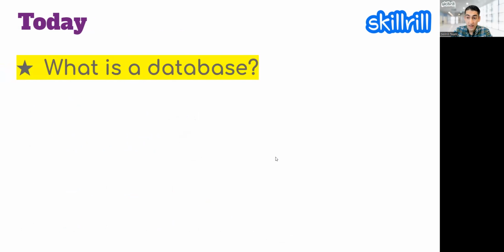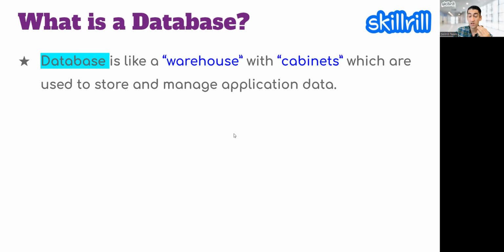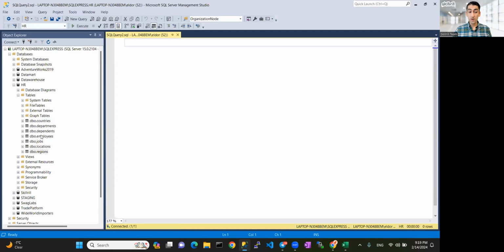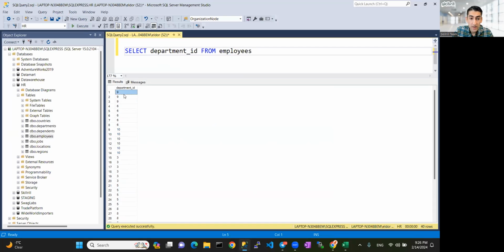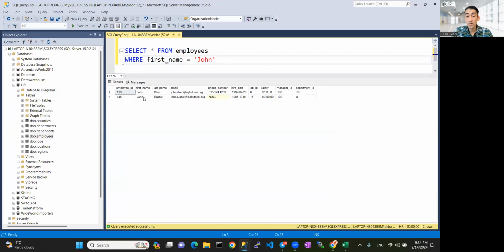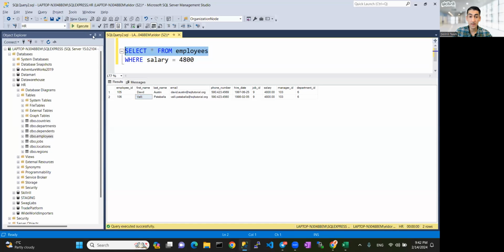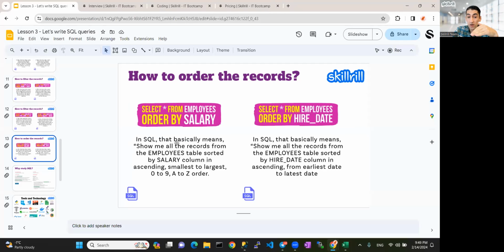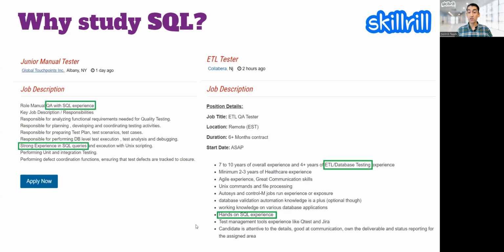Lesson 3 - SQL Basics for Testers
Lesson 3 - SQL Basics for Testers taught by ISTQB, ICAgile and Scrum Alliance certified QA Manager.

Next Batch in Test Automation and ETL Testing starts March 1st, 2024.

Lesson Content:
0:00 Intro
5:19 Data Layer
9:33 Front-end vs Back-end
10:29 What is a Database?
12:28 What is a Table?
13:38 What is SQL?
14:49 How to select data?
16:15 SQL Server Management Studio
22:50 Understanding Error Messages
24:21 How to select distinctly?
30:42 How to filter records?
47:32 How to order records?
52:50 Why study SQL?
56:52 Bootcamp Tools and Technology
Bootcamp Highlights
Next Batch Timeline

Next Lesson: Python